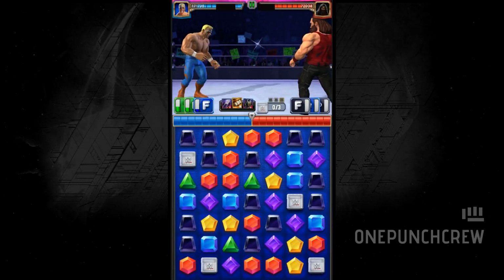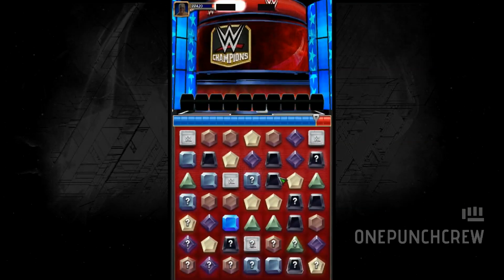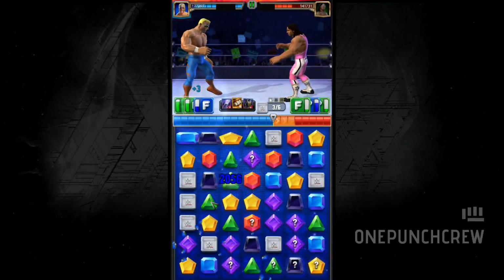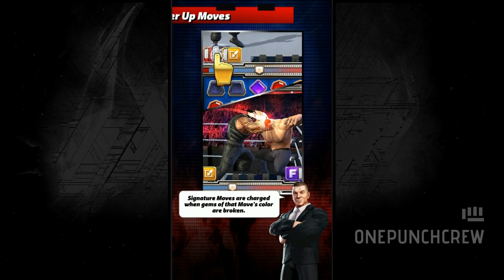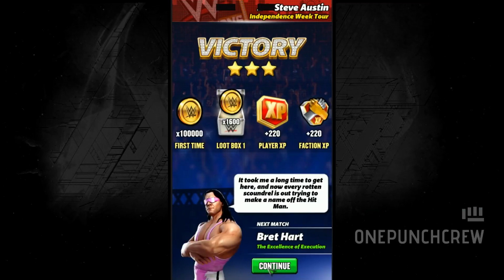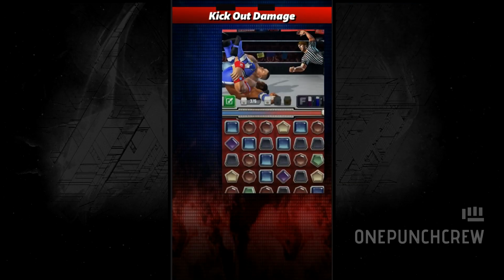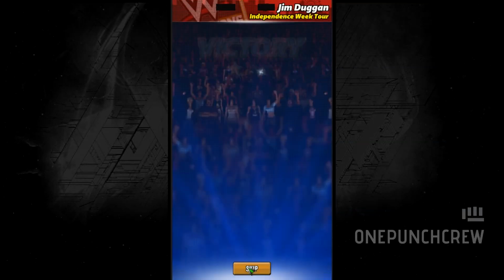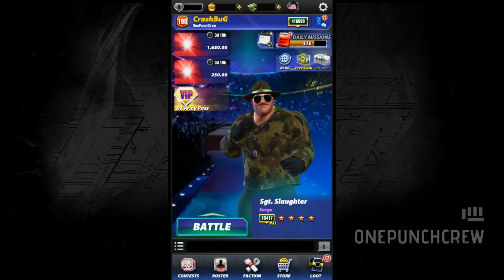The Stinger 4SB [Hell] - Independence Week - WWE Champions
Colorturns and Sharphooters, guns at the ready.